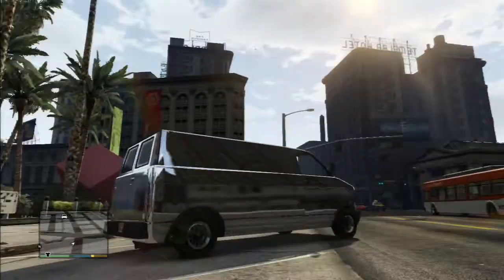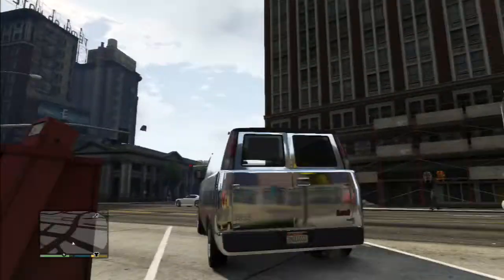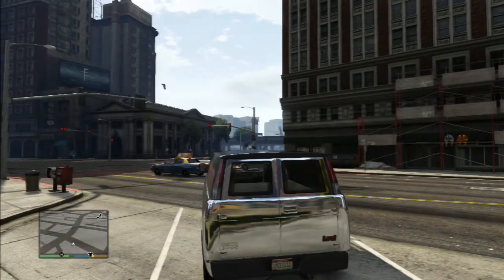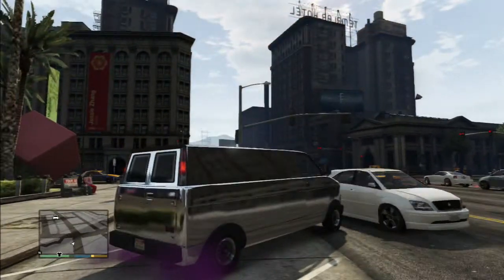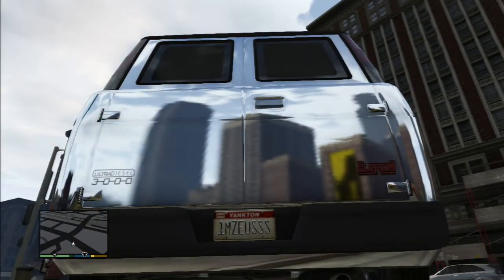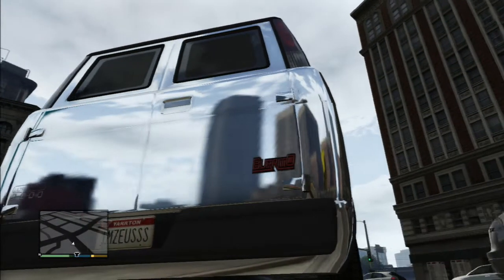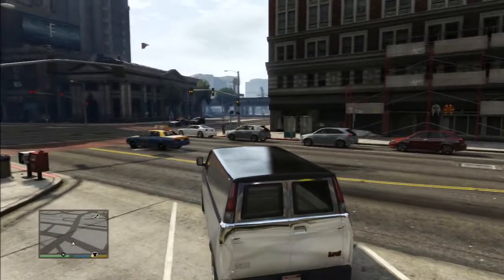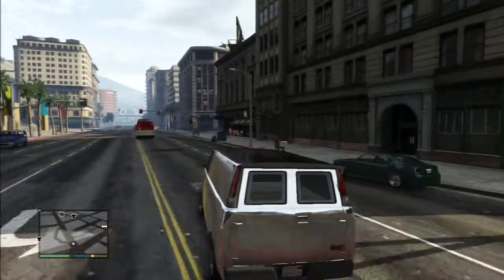GTA V: Modded Chrome Burrito Van 1.12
Hey guys i really hope you enjoy the video.

IF YOU WANT A MODDED CAR:
2. Post your psn id in the comments
3. Add me or i will add you when i have time
4. Will be great if you have a mic
5. Know how to dupe the car you want

Just want to play with me?
- Write your psn id in the comments and say something like "just want to play"

Check this dude out!

People with modded cars:
bigt0515 (PS3)
JDM-OPTIC (PS3)
HOUSO69 (PS3)
bigjoshv (PS3)
CRodriguez51 (PS3)
NoahTheMix (PS3)